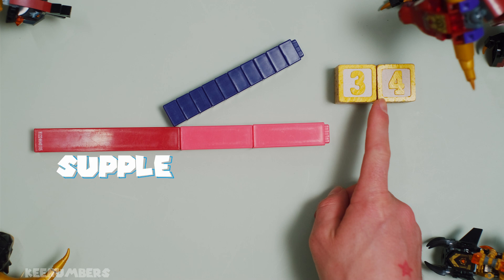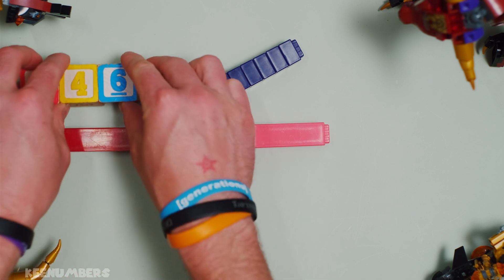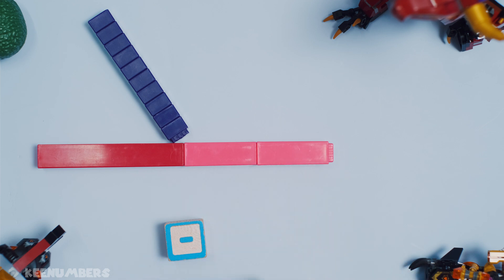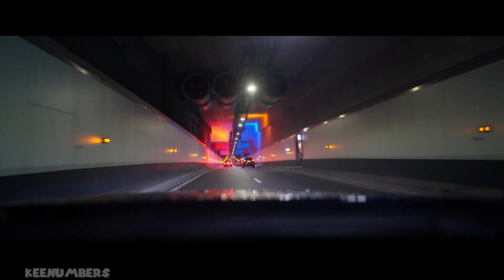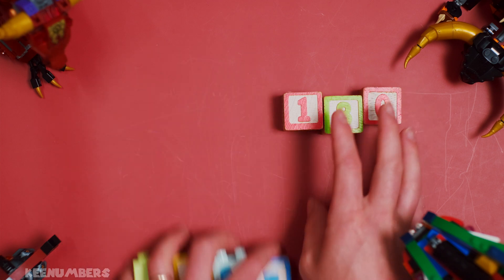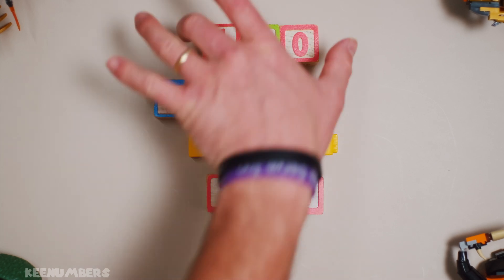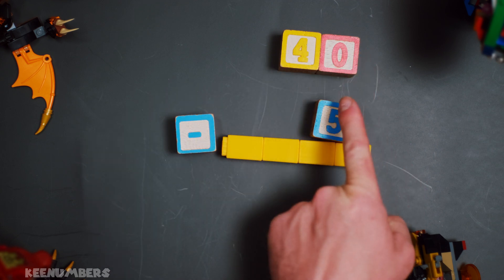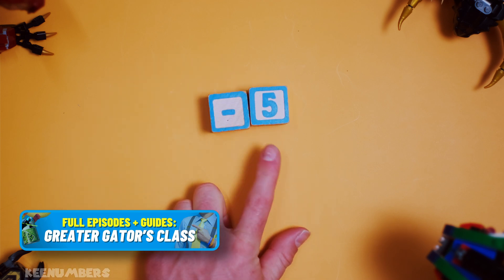Supplementary Angles - 180° | 6th Grade Math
0:08 34 degrees
1:32 112 degrees
2:30 90 degrees
3:02 who does this benefit?
3:32 zero
4:40 supplementary and complementary angle of…
5:34 145
6:52 nonillion
(Greater Gator’s Class) 7:10 a negative number
(Greater Gator’s Class) 7:41 a three digit number
(Greater Gator’s Class) 8:49 an ordinary number

It doesn't matter if you will be an engineer or a baker, supplementary angles can save you from a great white shark attack! Not really, but they can make your life easier, especially when you start going into more advanced mathematics. Trigonometry, look out!